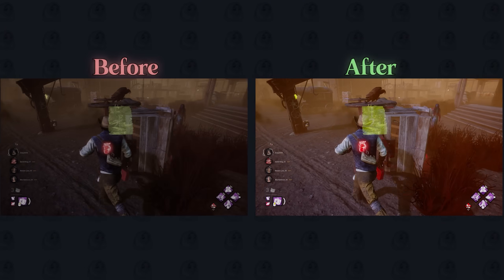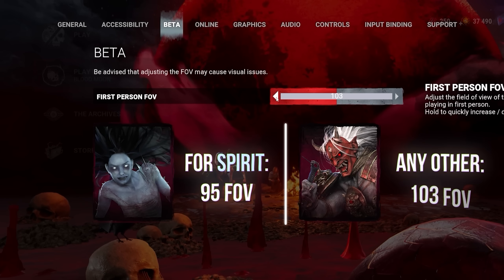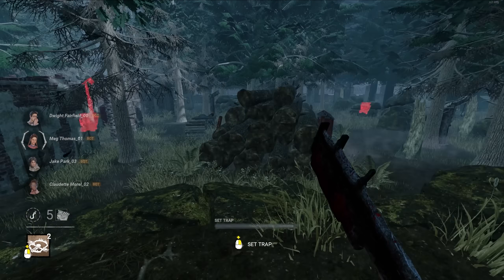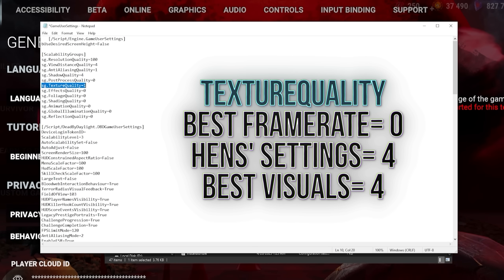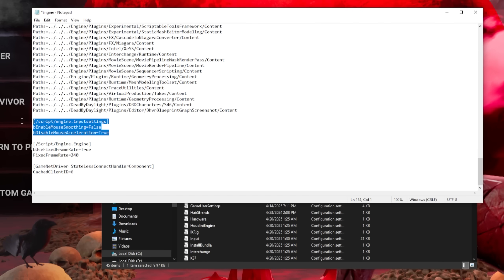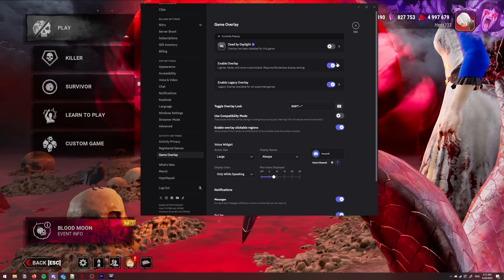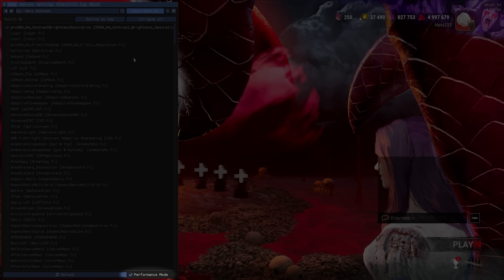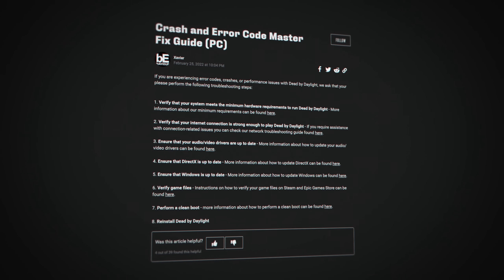The BEST Settings for Dead by Daylight | 240 FPS | Filters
In this video we are optimizing Dead by Daylight for the best possible visuals & highest fps, we also talk about other hidden advantages you might not know about like 240 fps, double input binds and how to improve your ping.

To use the presets rename your old gameusersettings & Engine file to anything so you know where they are and slot in the presets you want to try
If you want to reset the settings you can start the game without a gamerusersettings & engine file in the folder and it will create a new one

If you have some kind of problem with the game that you can't fix yourself write the support a ticket they hopefully can help you out

Engine File:
To disable mouse acceleration:
[/script/engine.inputsettings]
bEnableMouseSmoothing=False
bDisableMouseAcceleration=True

To switch to fixed framerate and play 240 fps:
[/Script/Engine.Engine]
bUseFixedFrameRate=True
FixedFrameRate=240

Timestamps:
Intro 0:00
Access config files 0:25
Config Presets 1:02
Visual Heartbeat 1:25
Fov Slider 2:00
Ingame Graphics 2:24
Keyboard Turn Binds 4:08
PC Input Binds 4:35
Settings File Optimization 5:01
240 Fps 8:00
Mouse Accel OFF 8:43
Binding Actions to 2 Keys 9:00
Launch Settings 9:25
Nvidia Optimizations 9:45
Windows Optimizations 10:19
Reshade Installation/Settings 10:58
Reshade Timer For Endurance/Ds Timing 12:15
Reshade Crosshair 12:28
Network Routing Optimization 13:09
Console Optimizations 14:02
Troubleshooting Guide 14:50